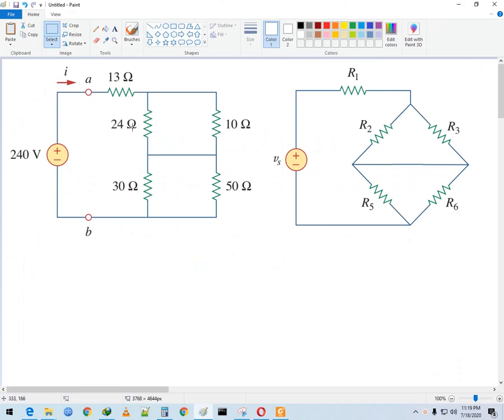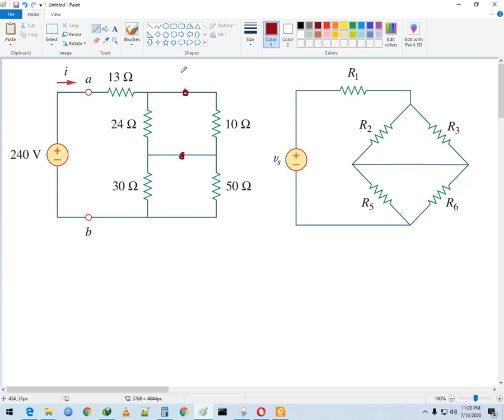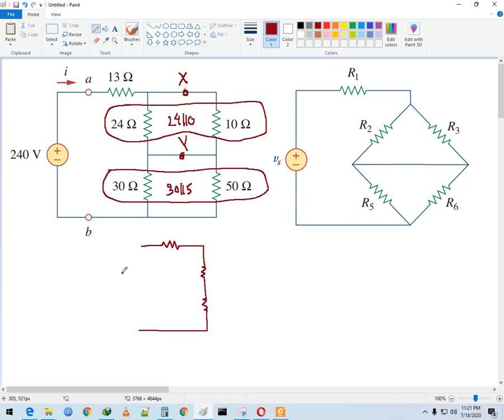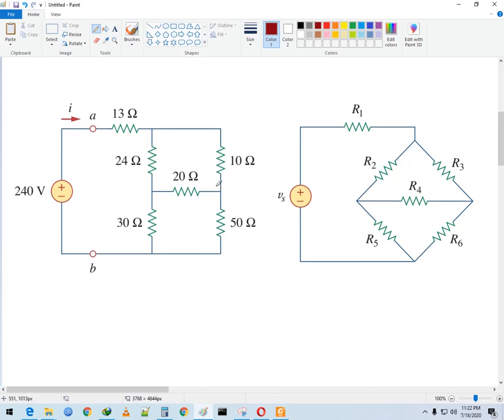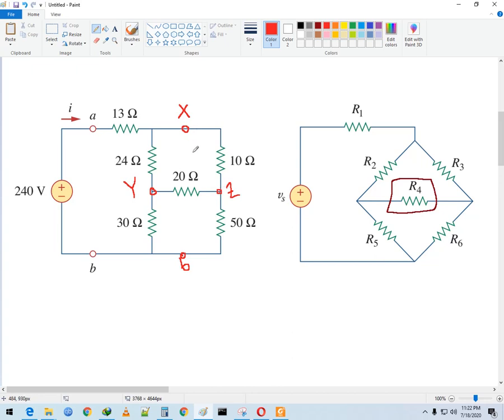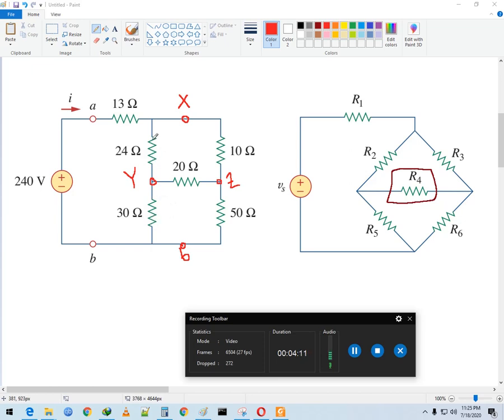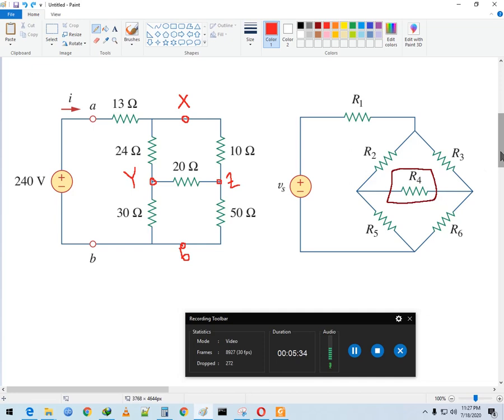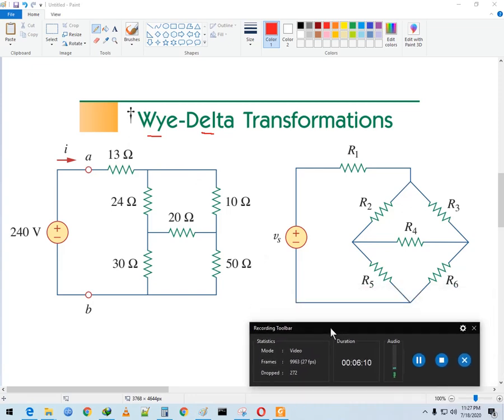Necessity of Wye-Delta Transformation Part-1 of 3